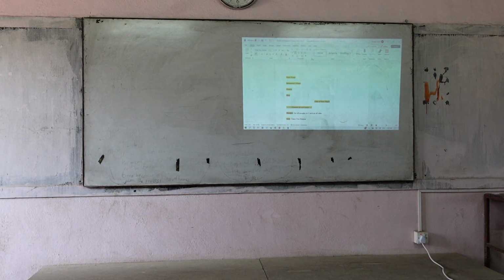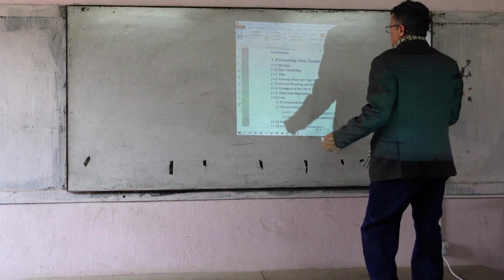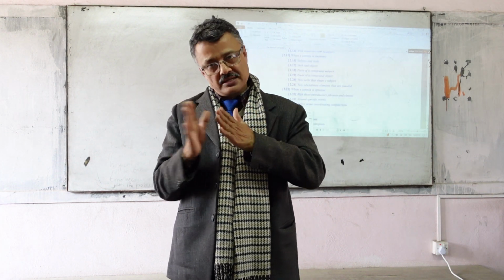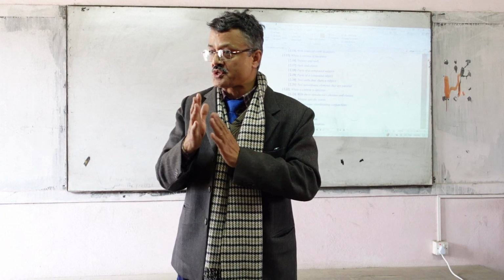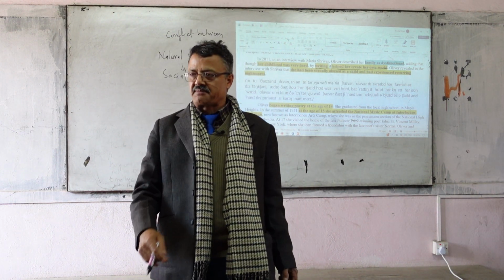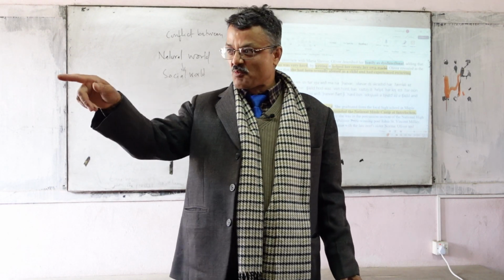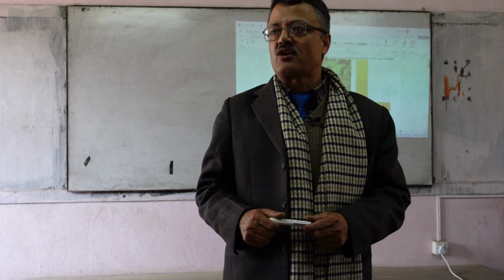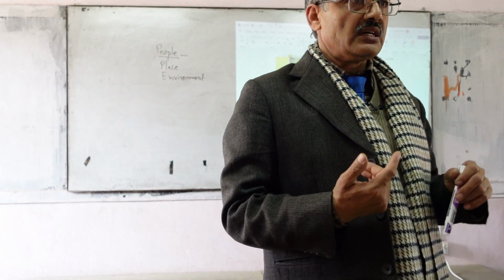The Wasteland An Elegy Mary Jane Oliver ENGL561 Creative Nonfiction CDE TU Nov 21 Tues 2023 Part I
In this class I began by reminding students what we had in the previous class before the Dashain and Tihar vacations started. Then I talked about the assignments which some of the students had emailed me. I told them how to properly name their assignment files before they mail them to their teachers. Then I showed one of the assignments in which the students had followed my instruction regarding how to prepare the first draft of the rhetorical analysis. After this I opened another assignment which has some format issues and explained them how to properly format their term papers. Then I opened an e-copy of MLA Handbook ninth edition and showed them where to look for information regarding the format of a research paper and quickly took them through the table of the contents. After this I started teaching the next essay i.e. Wasteland an Elegy my Mary Jane Oliver. I read each line slowly focusing almost on every single word. I particularly focused on imagery and many other aspects of the essay. We could read only about four or five paragraphs not more than that in today's class. Then I told them to submit the first draft of their term paper by coming Wednesday day i.e. after nine days. I told them to select two essays, one from the course and one that is not in the course but from the Norton Anthology of Nonfiction and then read both essays meticulously and then answer the twenty-five questions that we together had prepared in our class before the vacation and then answer those questions briefly. I advised them to first answer the question and then develop each single sentence answer into fully developed paragraphs. That way they would have at least ten page first draft. With this our class ended at 2:15. There was some technical problem with my recording camera so there are two parts of today's recording. This is the first part and there is another second part.